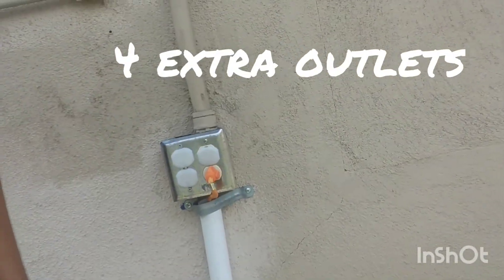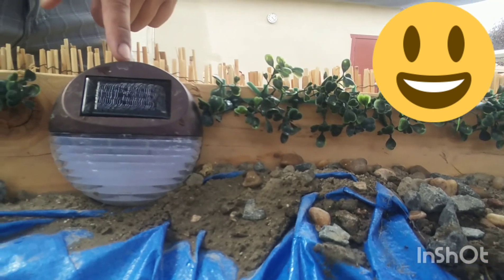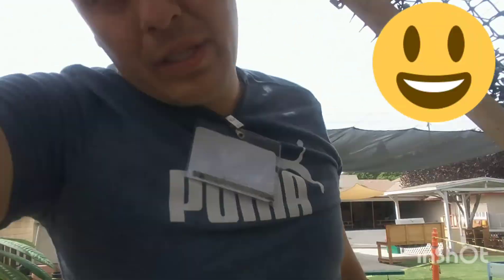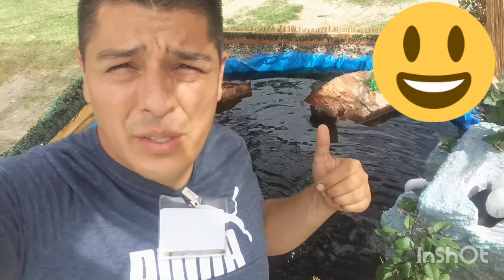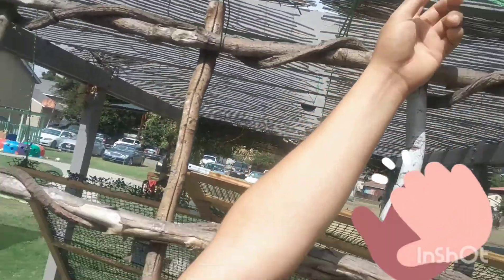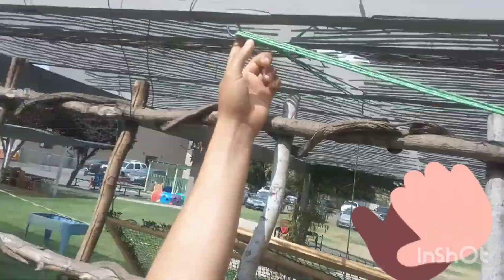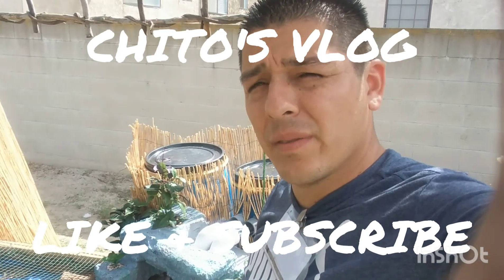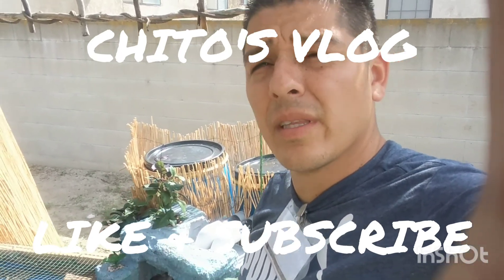TURTLE POND BUILD PART 7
We are on the last stages of the pond. With all components in place we are ready to cycle the water.